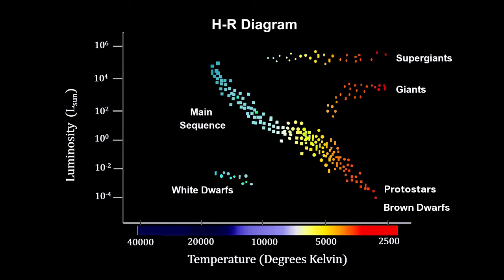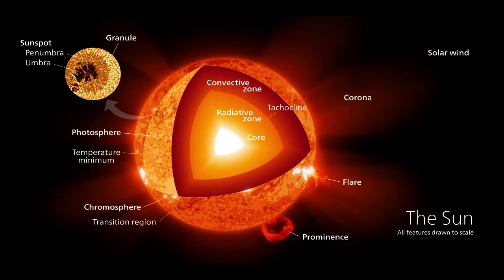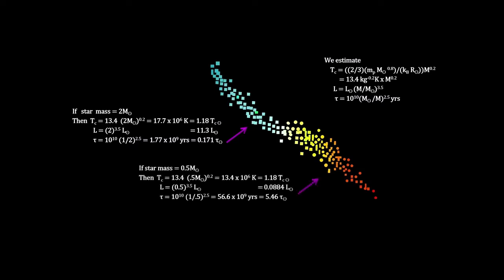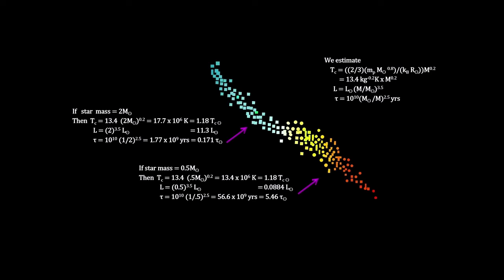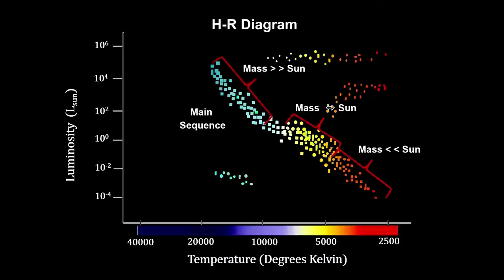Understanding the different types of stars | HR Diagram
Popular Science Video made by Me (Akash Chandra Behera, 19MS126) and my friends (Ritwik Dhara (21IP025), Karthikeyan Ganesan (19MS013) and Gourish Majumdar(19MS056)) as an assignment for PH4102, Autumn 2022 Semester at IISER Kolkata, India. Course Instructor: Prof. Dibyendu Nandi